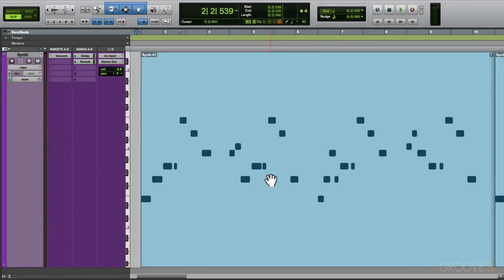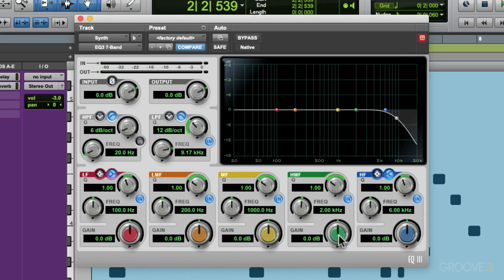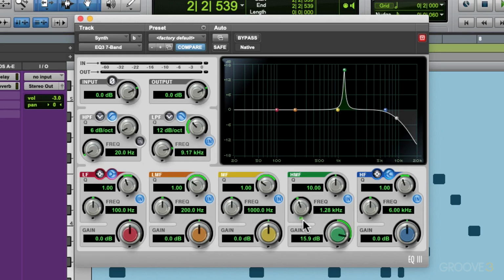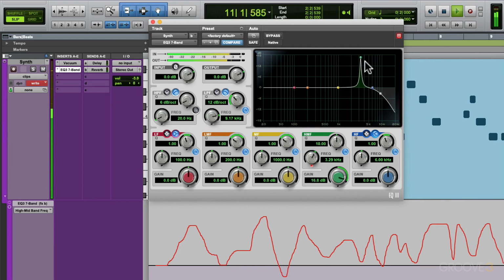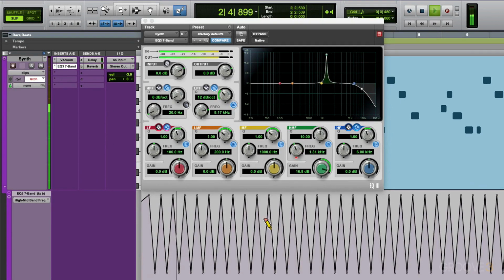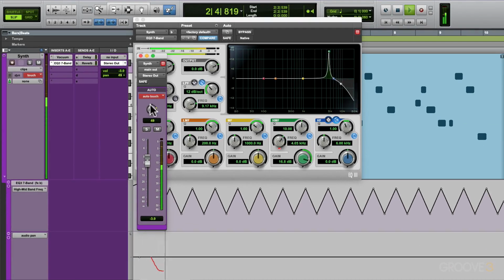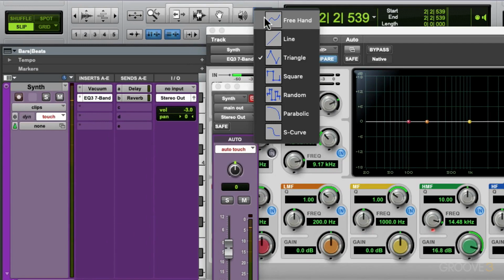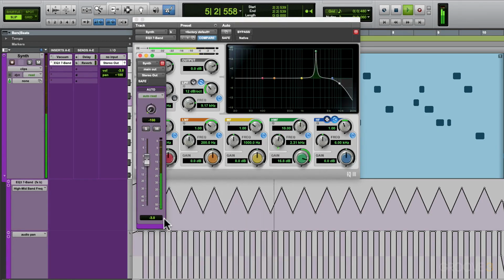PATHWAYS Feature: Automating EQ & Pan in Pro Tools by Groove3 and Kenny Gioia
Cordial Cables USA's PATHWAYS magazine Pro Work Shop featuring Groove3 provides this sample as part of the Pro Tools Ninja Guide by Kenny Gioia.